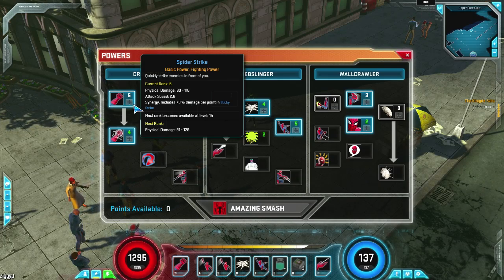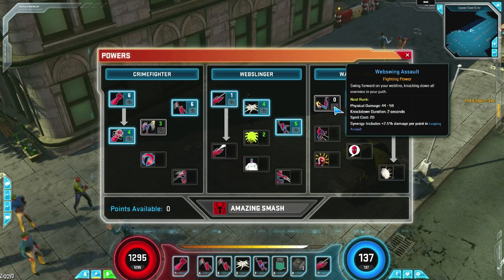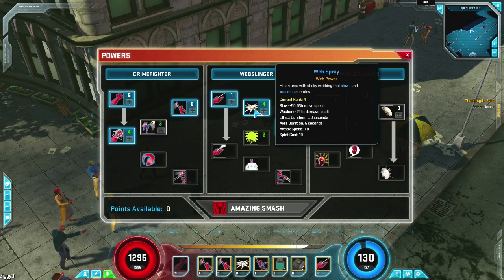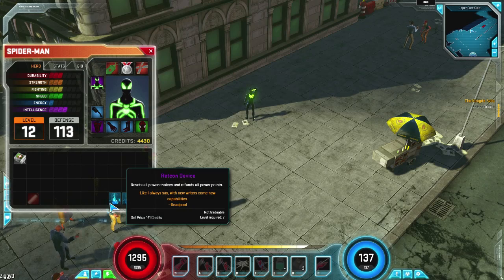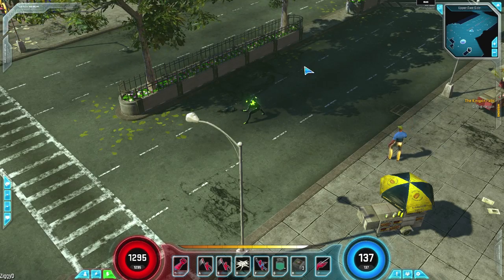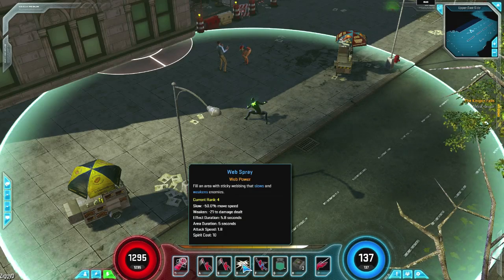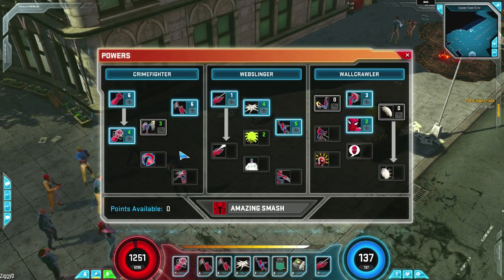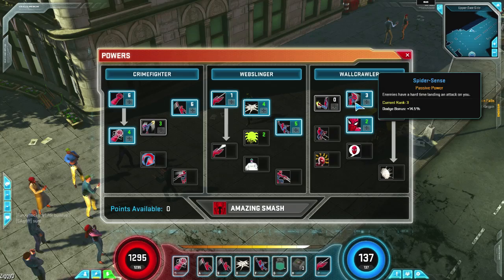Marvel Heroes: SPIDER-MAN Leveling Guide, Builds & Skills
In this Marvel Heroes video I give you guys a quick guide to leveling Spider-Man, including some tips on which skills to sink points into, when to respec and some general skill usage / best practices tips. Spiderman is a great hero to use for quest progression as his DPS is decent, he has some good group support and is extremely mobile.

~~ Enjoy My Content and Looking For Ways to Support Me? See Below! ~~

I'm trying to build a new PC so I can record a lot better videos and so that I can also try to stream! If you'd like to donate to My Build-a-PC Fund you can use this email in Paypal: (Paypal mark as gift) Even a few cents helps as we run our budget very precisely so I can do this full time.

If you'd like to buy some cheap PC games (like SC2 HotS) the I highly recommend
If you buy through that link you are also supporting me in doing what I love! They deliver actual scans of CD Keys instantly and have pretty cheap prices.